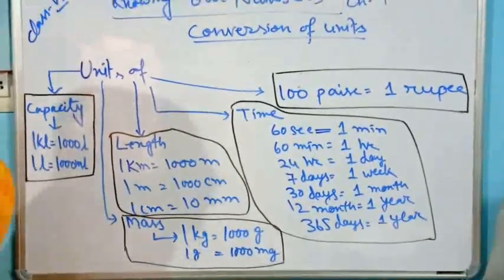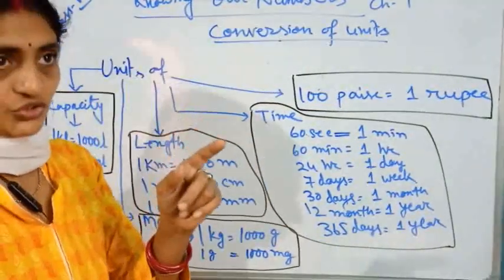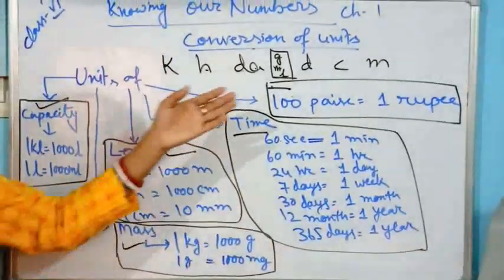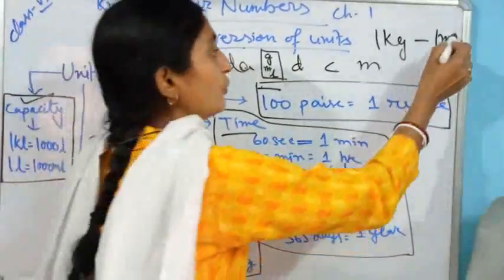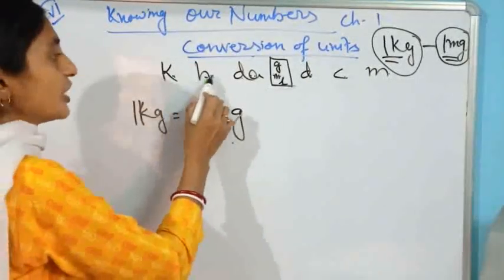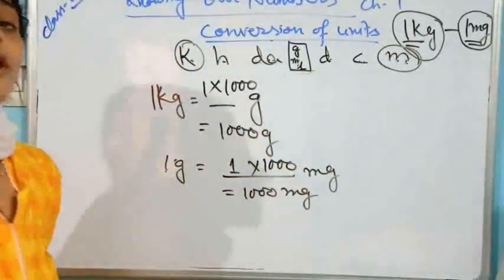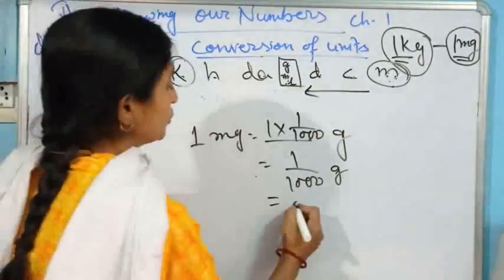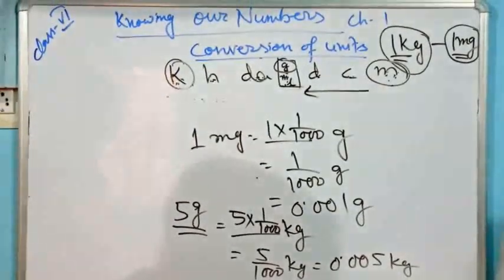Conversion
Class 6
Chapter 1
Know Our Numbers